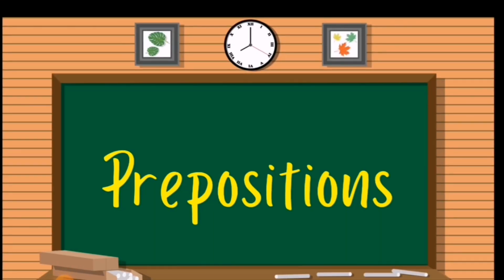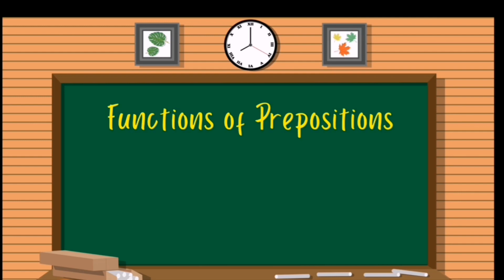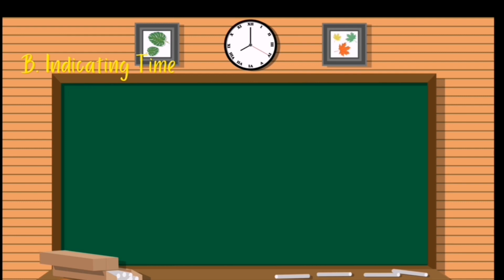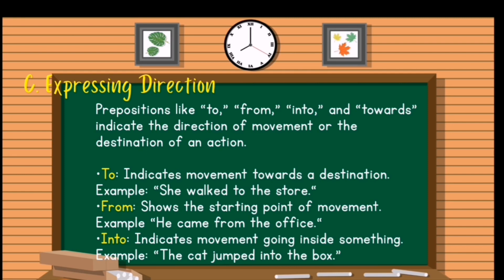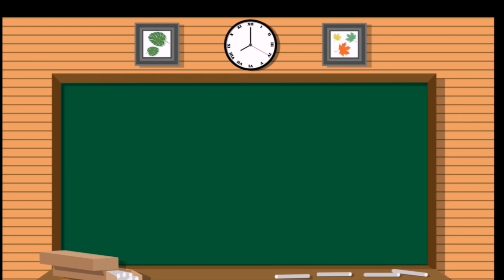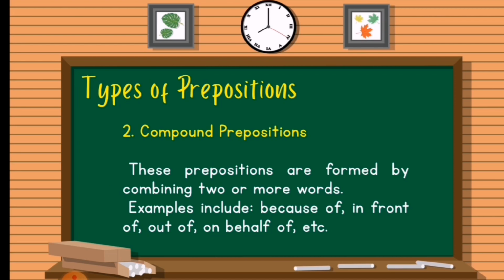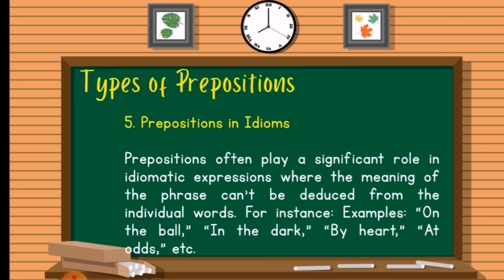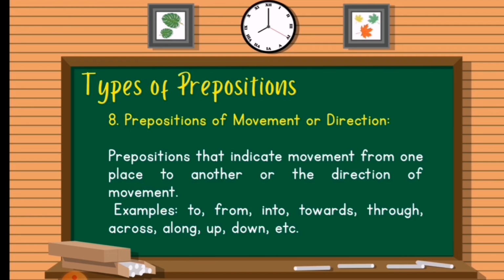BSED 3B Video Lesson #19 ( Discussion)